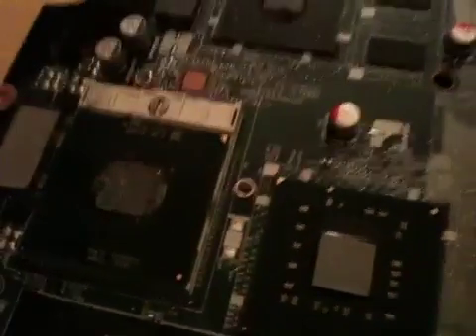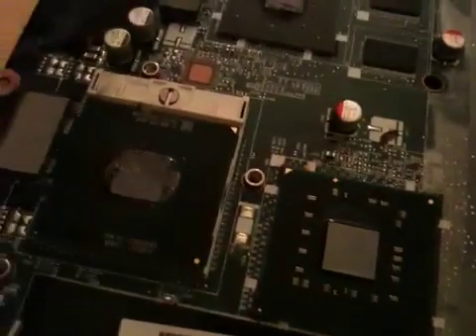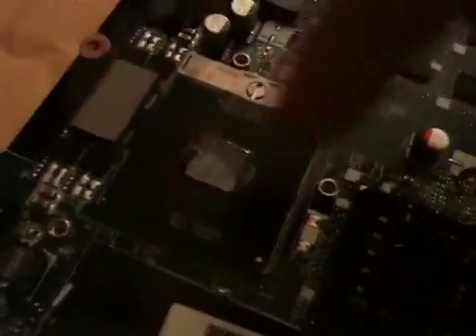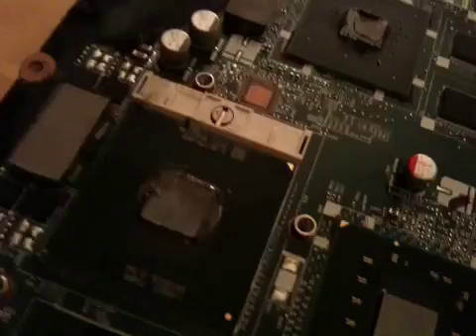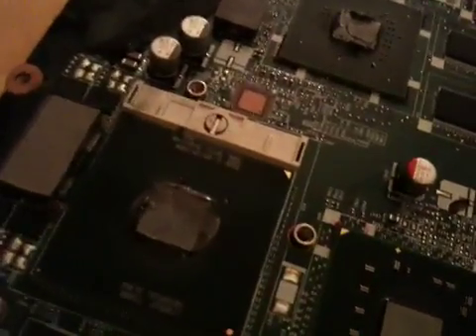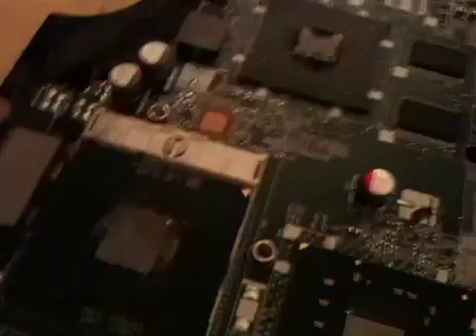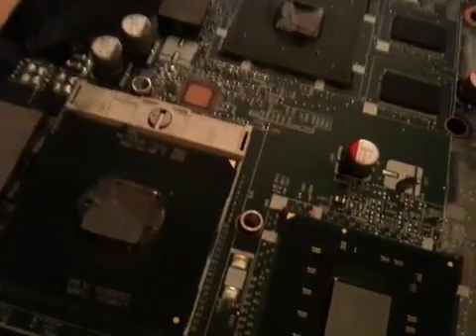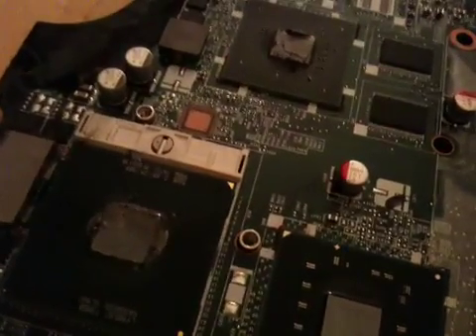Artic silver 5 outlasts ceramic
I tore appart a HP DV5 that I replaced the thermal paste 6 months ago and the paste was still In the same consistency as the day I put it in.